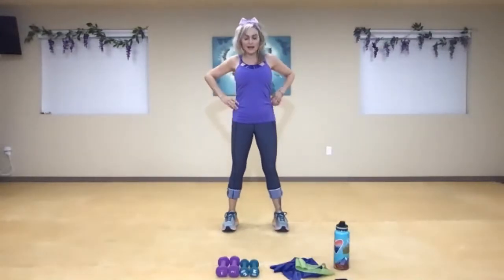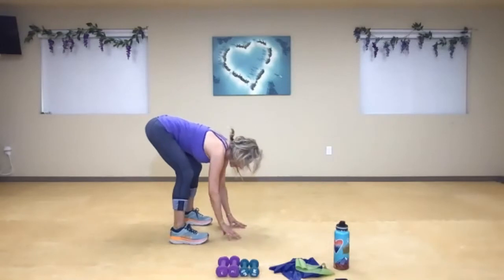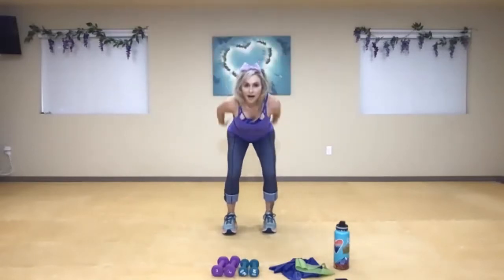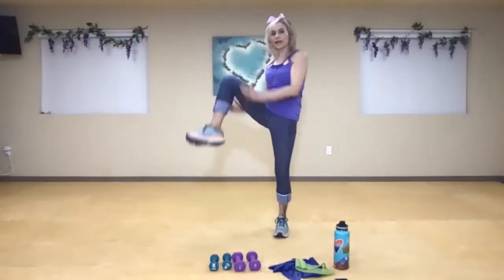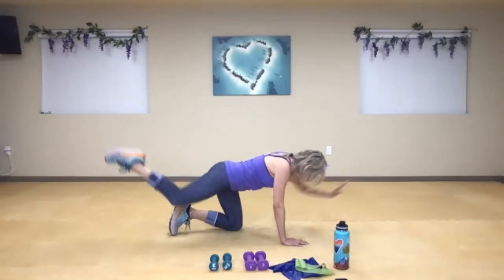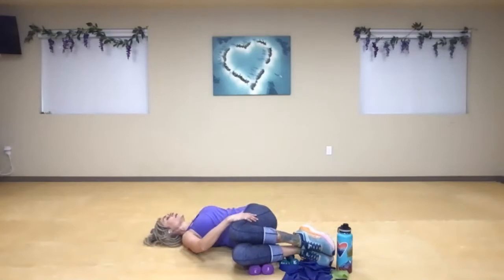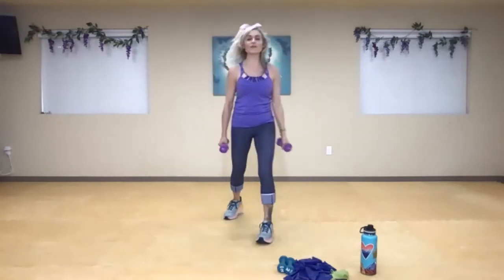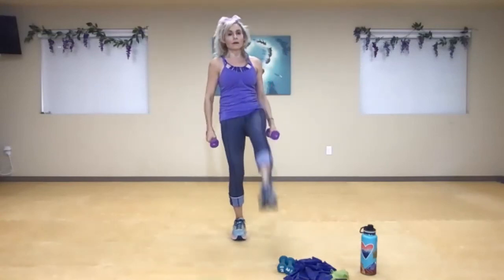Stretch & Strenghten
Using Light Weights and a Resistance Band to Stretch and Strengthen simultaneously.